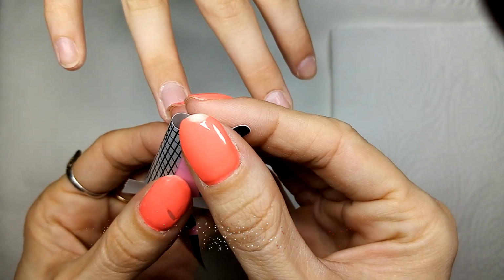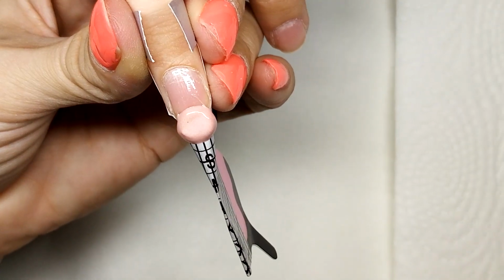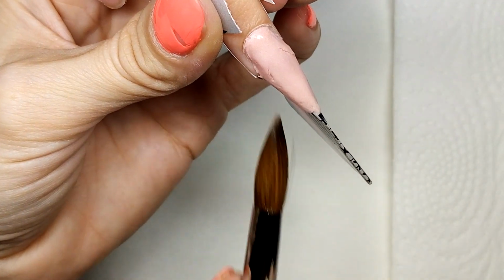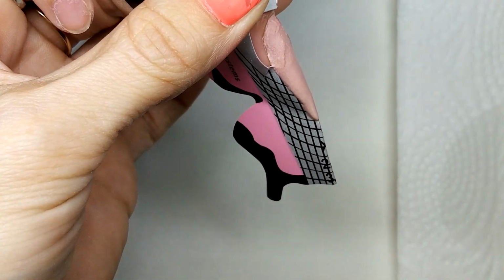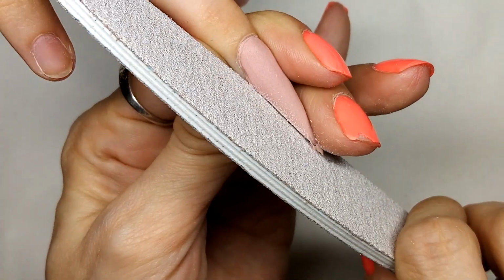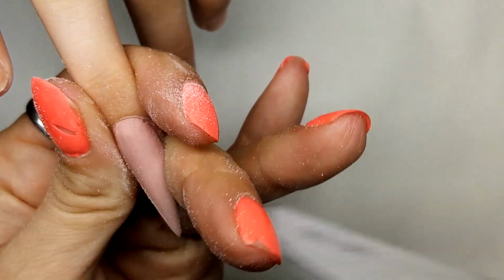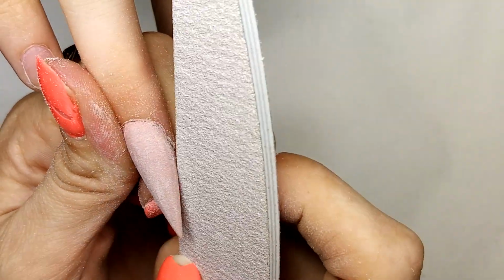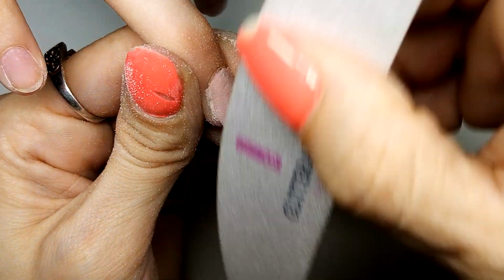HOW TO SCULPT STILETTO | NAIL FORM PLACEMENT & FILING ROUTINE | ACRYLIC NAILS | GLITTERAMA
Hi lovelies, this is the next video in the sculpting mini series, stiletto. Hope it helps, I've included form placement, how i create my thin base for acrylic redesigns, and my filing routine.
If you have any requests you’d like to see, pop them in the comments below, and I’ll add them to my to-do list.
Stay Slayin'
Lia xo

USE GLITTERAMA OR WANT TO TRY IT OUT? JOIN US ON FB!

Tools
-Size 14 "Lia" Brush

Powders
-Crystal Clear